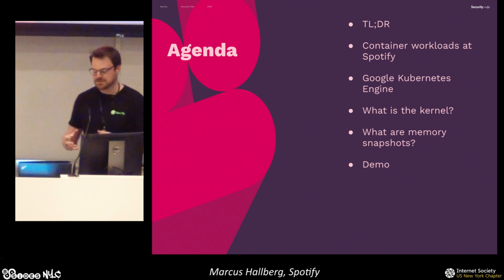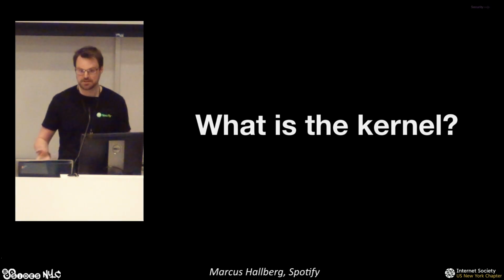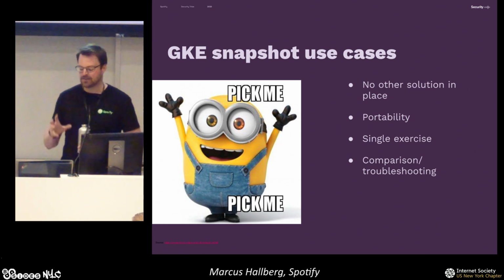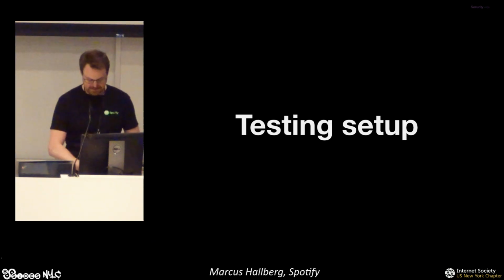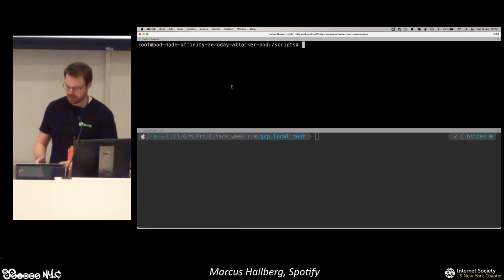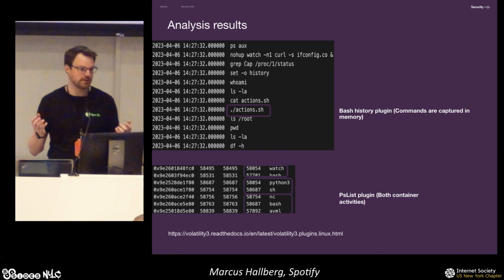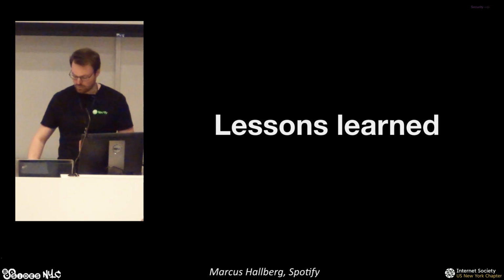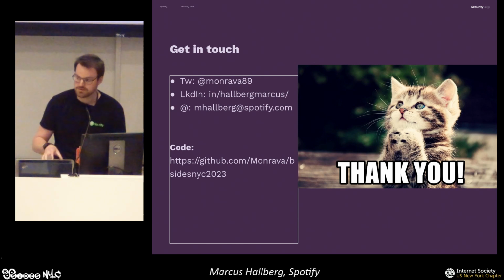BSidesNYC 2023 - Analyzing volatile memory on a Google Kubernetes Engine node - Marcus Hallberg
My talk focuses on how we can access and analyze volatile memory in the kernel on a Google Kubernetes Engine (GKE) node using AVML. The purpose of this is to collect a memory snapshot to get granular information about running processes and activities on the GKE node as well as pods and containers running on that node. By using the memory snapshot we can troubleshoot current node activities or use it to collect additional information as part of a security investigation. I will also cover how this method is applicable to other cloud instances running Linux distributions that are supported by AVML.